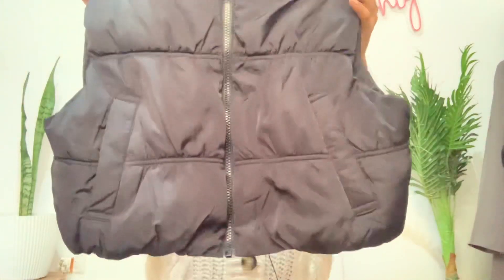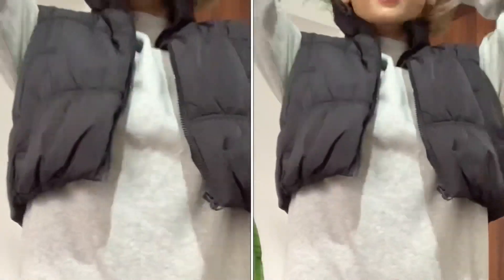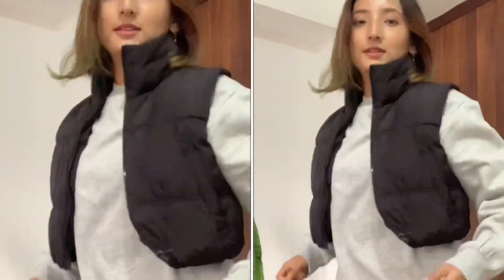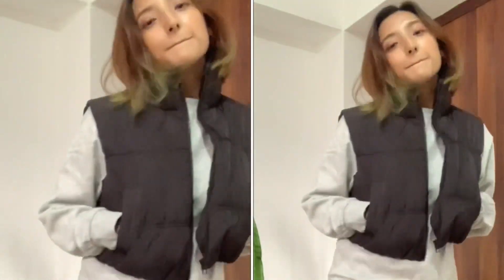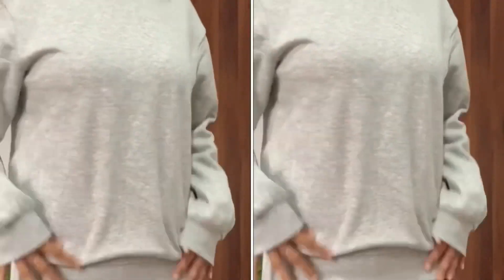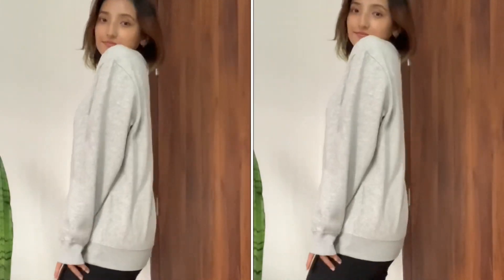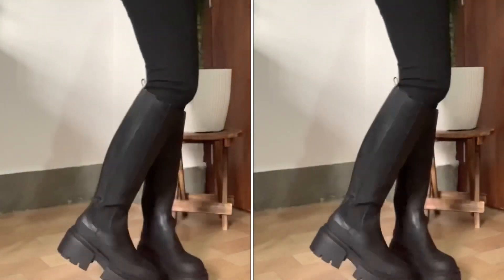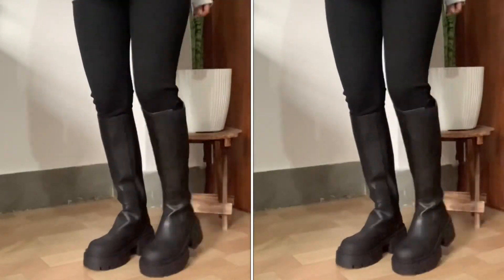H&M haul❤️‍🔥/Boots🥰/buyonegetonefree🥰/Sweatshirt😎/Jacket😇/Try on😍/Gangtok/Sikkim💜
Hi guys,
I hope you guys are doing good 😇

Thank you for watchig❤️